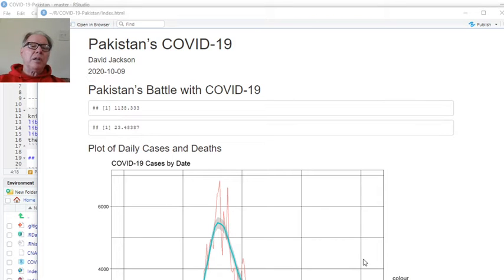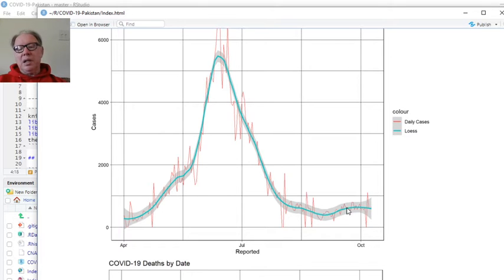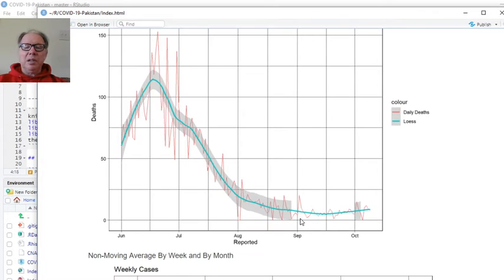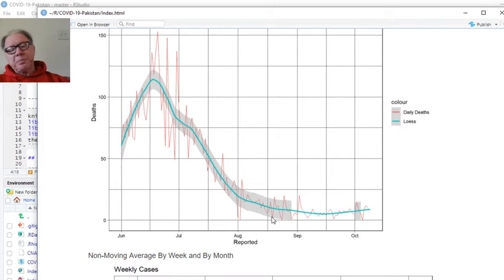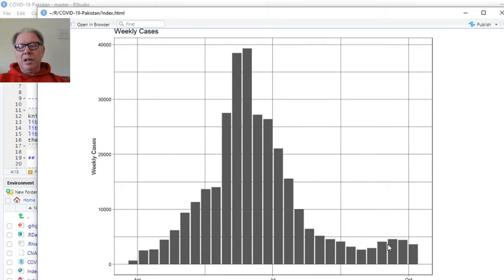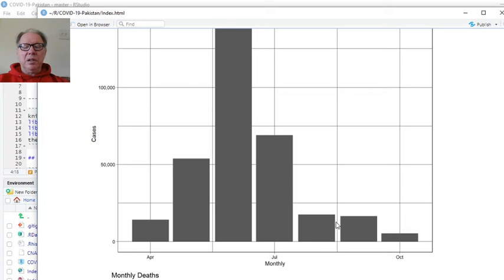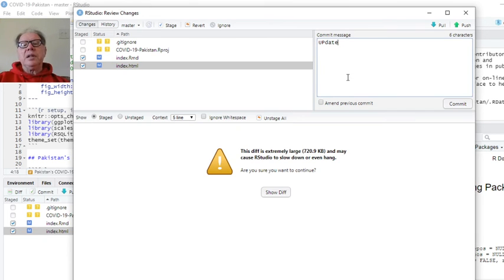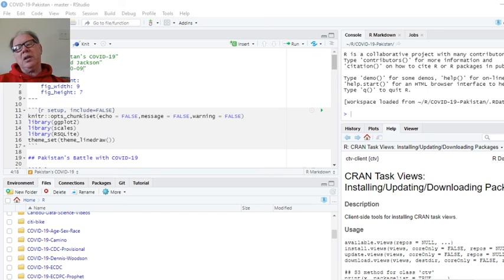Pakistan Covid19 Daily Report for Oct. 9, 2020.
Daily COVID-19 Report for Pakistan for Oct. 9, 2020. Report includes COVID-19  Plot for Cases and Deaths along with daily, weekly and monthly reports
Report was created using R programming language, Rstudio, Rmarkdown and SQLite data.base